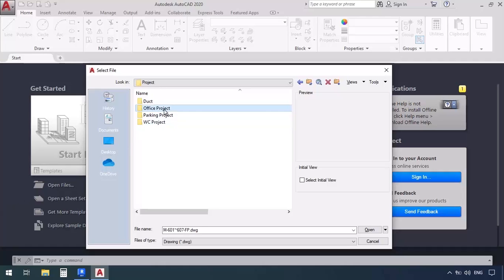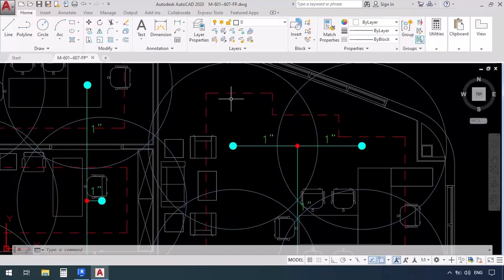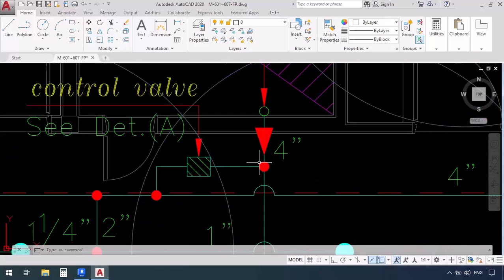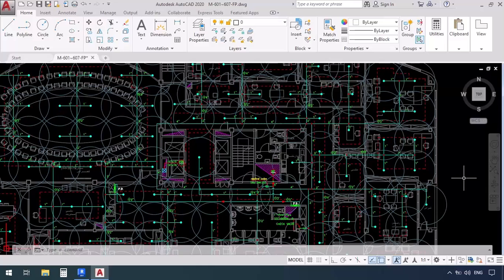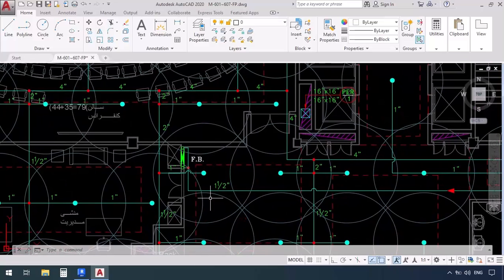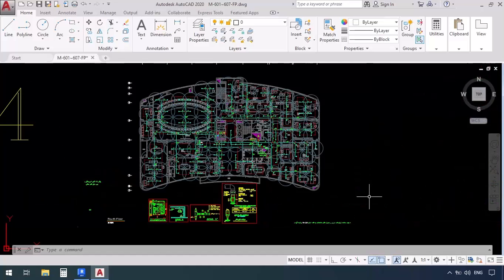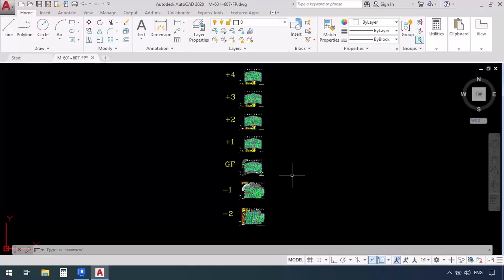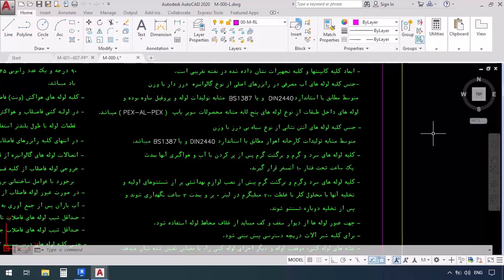Revit MEP Fire protection Masterclass - Session 1: Fire Protection Plans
Master Fire Protection in Revit and BIM! Explore sprinkler types, sizes, and connections. Place valves, model fire boxes, and resolve errors. Efficiently set up your project browser, read plans, and link AutoCAD. Apply your skills to real projects we've modeled in our course. Join our project-based course for a comprehensive journey into Revit's Fire Protection Systems (MEPF)!

Amir Karami